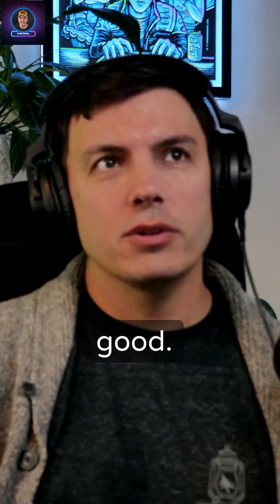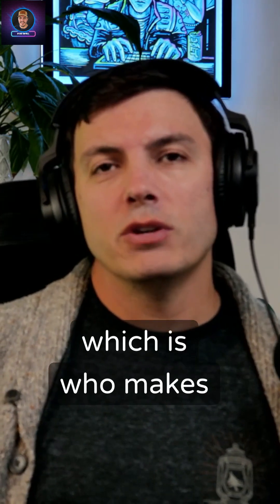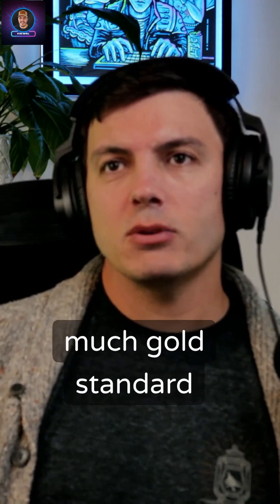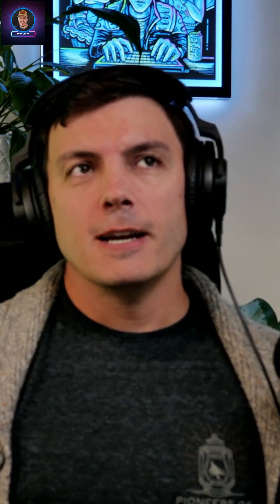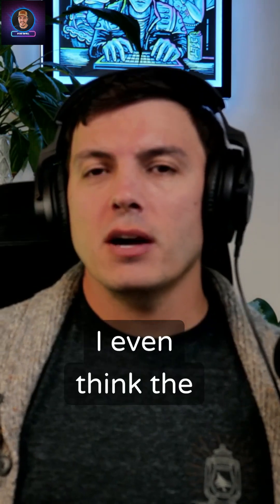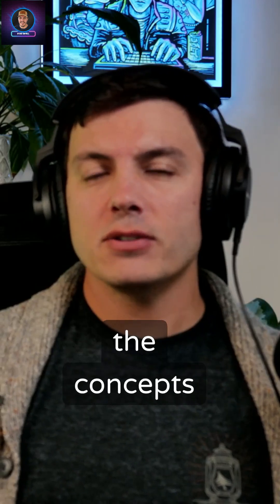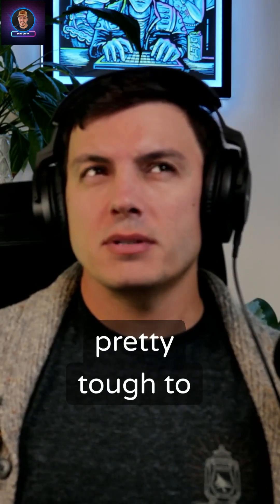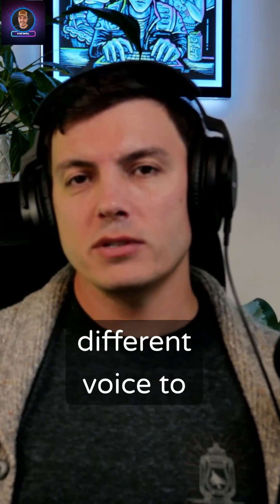💥 Web App Security Training (Free!) That You Need To Know About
Mike shares one of the most underrated (and completely free) training platforms for web app pentesting — and why it's a game changer for beginners and pros alike.

🛠️ PortSwigger — the creators of Burp Suite, the gold standard for web app security testing — offer hands-on labs and guides that make even complex concepts easy to grasp.

Whether you're just starting in web app security or want to sharpen your exploit dev skills, this is 🔥.

“PortSwigger’s visuals make it really easy to understand. It’s really good training.”

🖥️ Want to be better at hacking web apps? This is where you start.